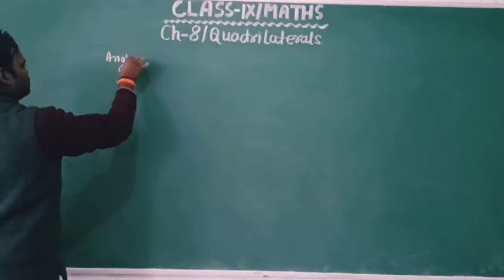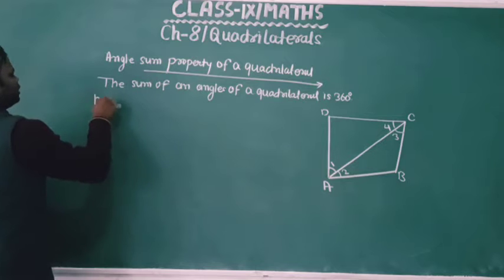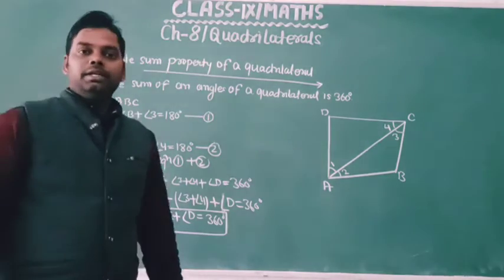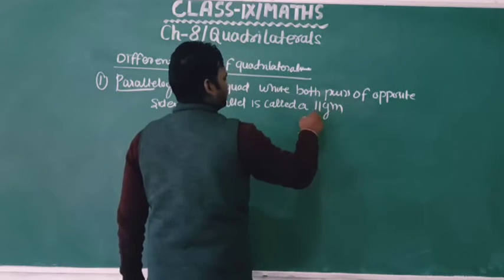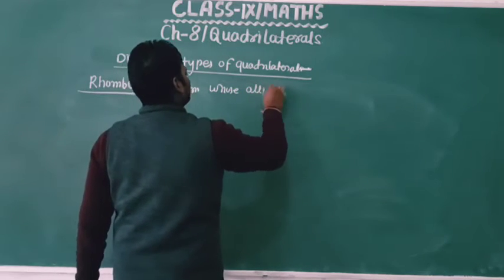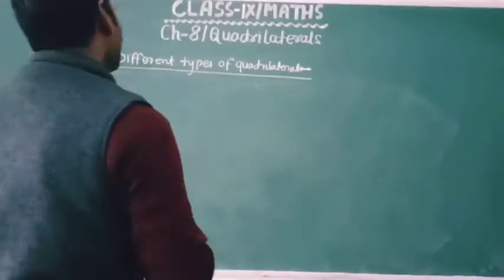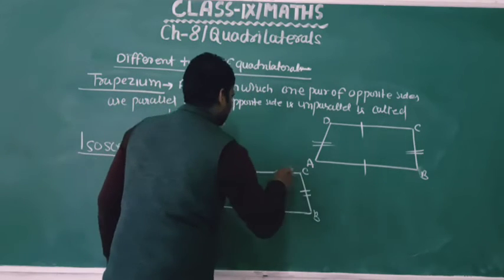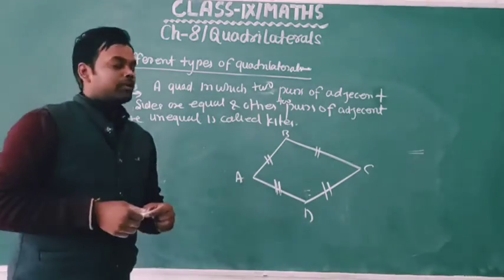Class 9 Maths Quadrilaterals part2